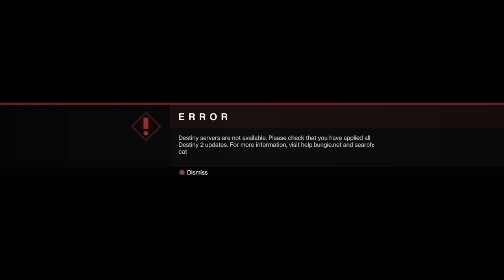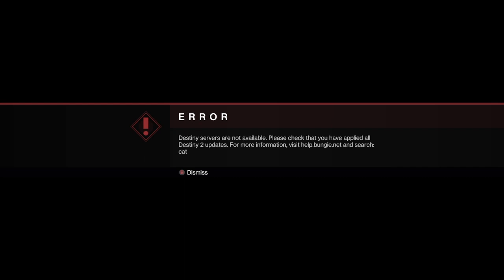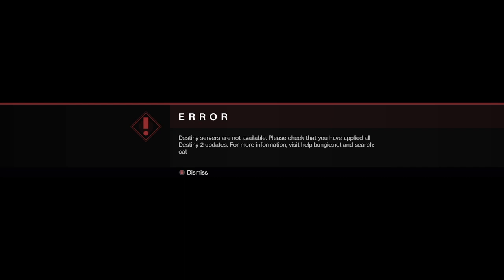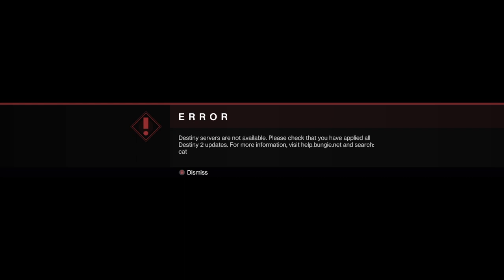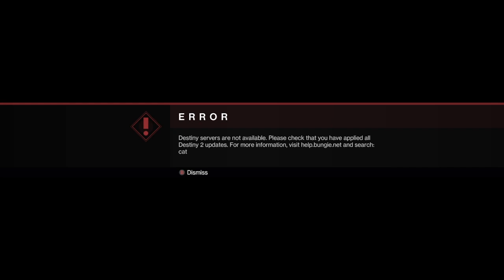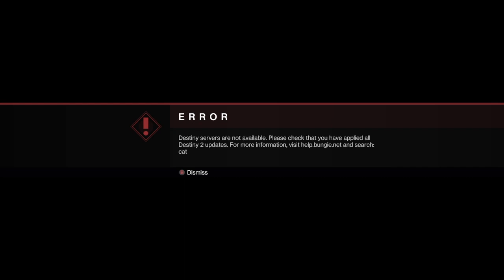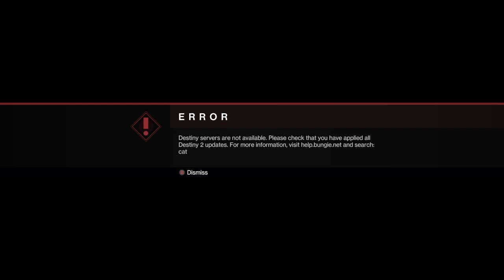Plate Drama | Pantheon LFG Story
Destiny 2 Pantheon LFG is full of surprises.

you're awesome

yurrrr